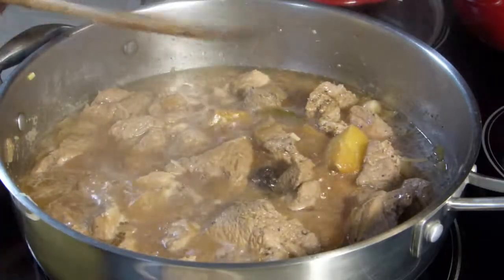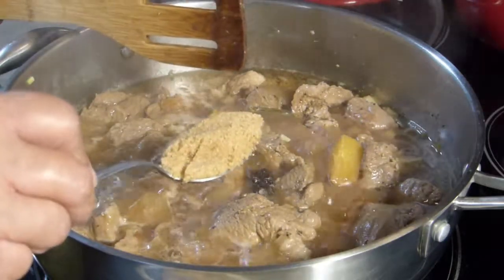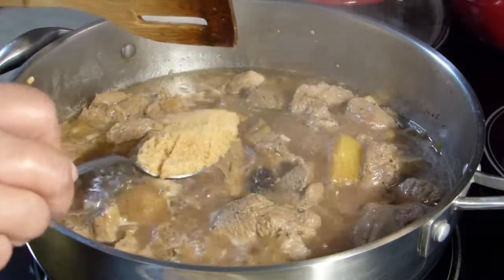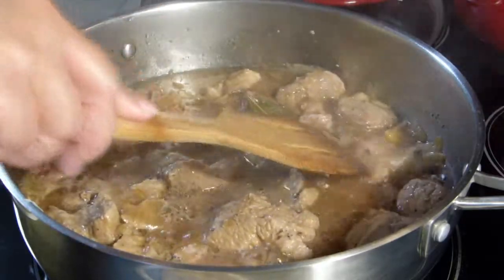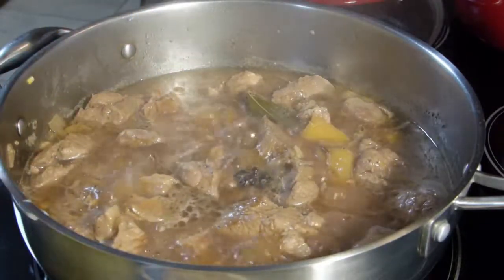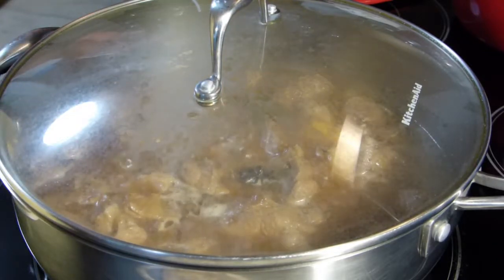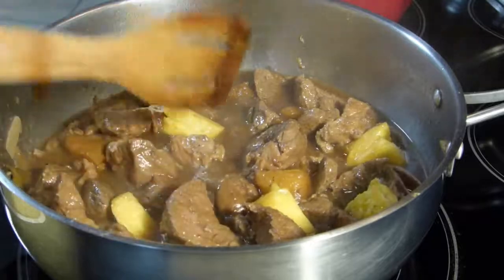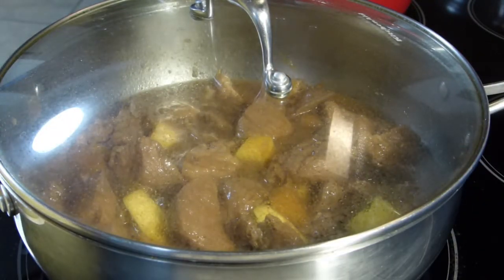Delicious Pork And Pineapple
Here is a very simple yet absolutely delicious pork with pineapple recipe.  Enjoy!